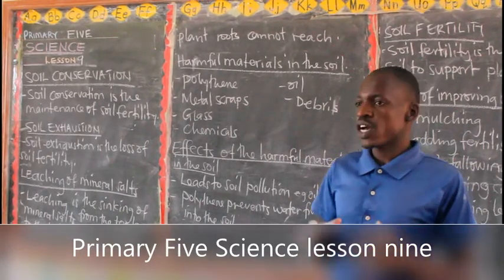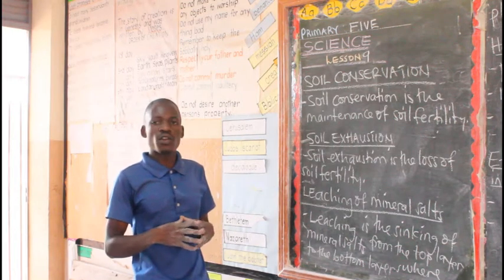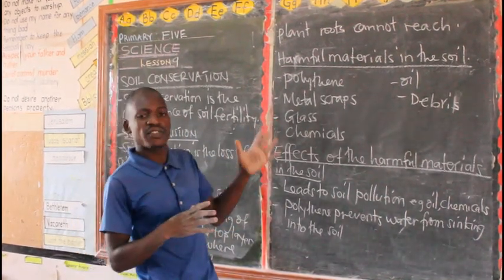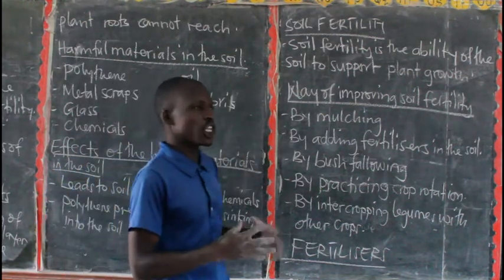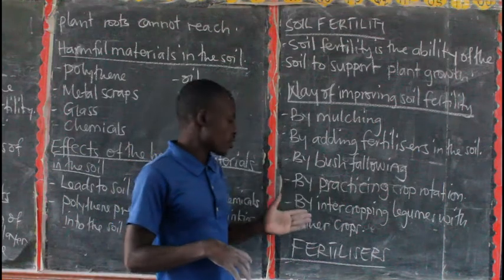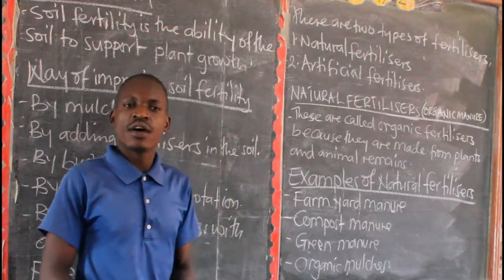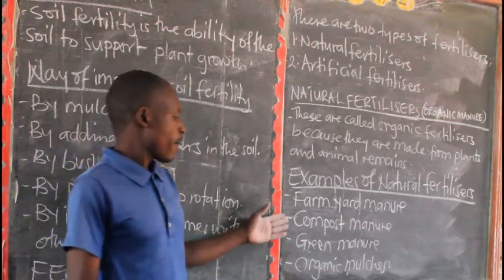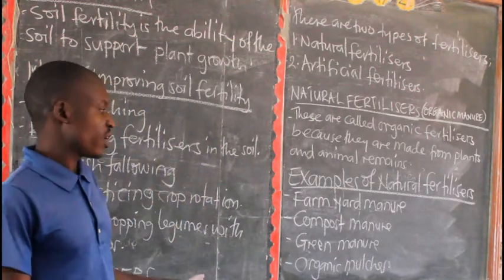PRIMARY FIVE SCIENCE LESSON NINE